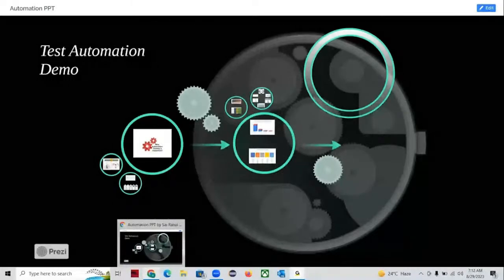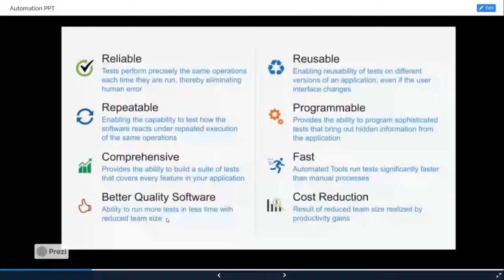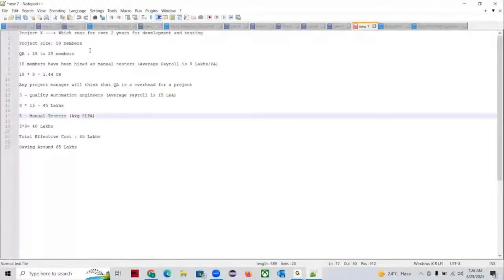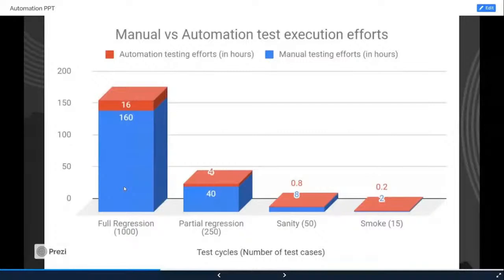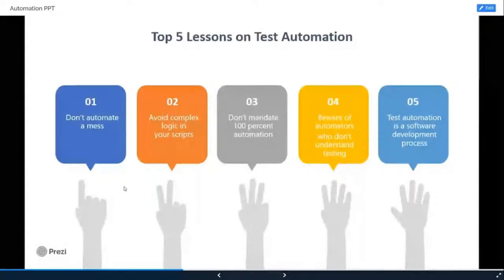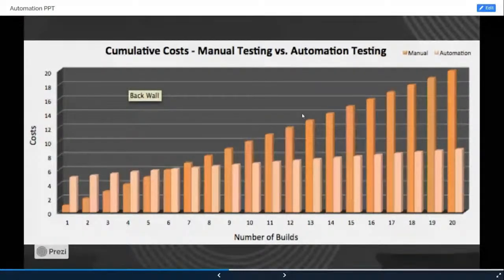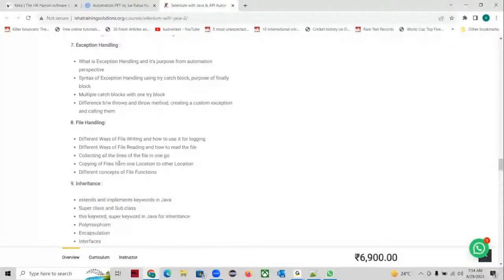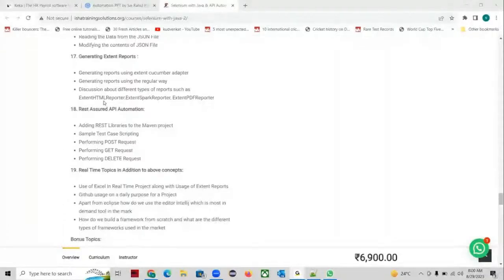Selenium with Java Demo Video On 29th August 2023. Call or WhatsApp us on +91-8019952427 to Enrol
Selenium with Java  Demo Video On 29th August 2023

2) Cloud Performance Engineering in DevOps - Core to Master Level

9) SAPGUI protocol - Performance Testing for SAP applications Using LoadRunner

19)Automated Performance : End user experience , Monitoring and Jenkins Pipeline execution – Crash Course

28)Winning New Performance Testing Clients and Presenting Performance Test Proposals

29)Crash Course On Performance Monitoring – End User Experience of Web and Mobile Apps